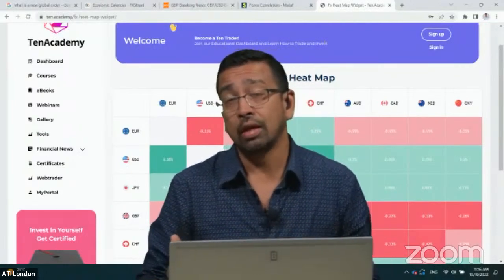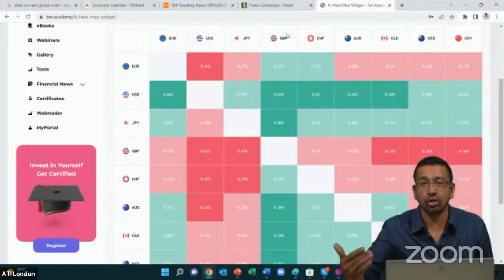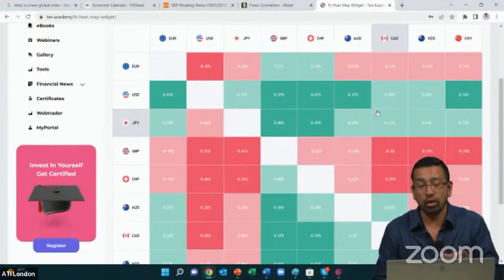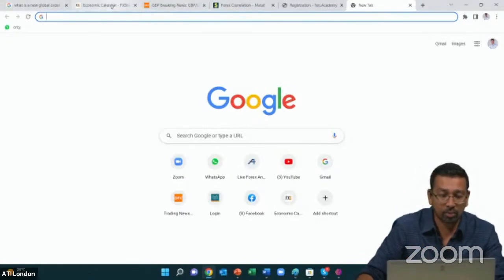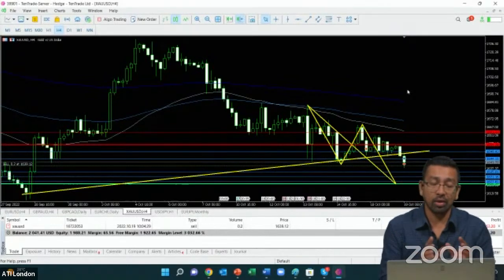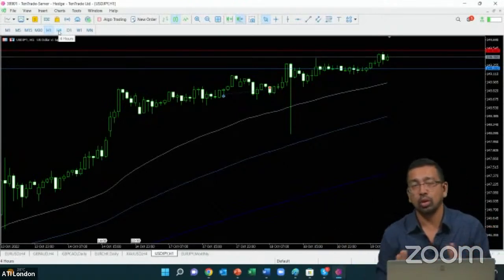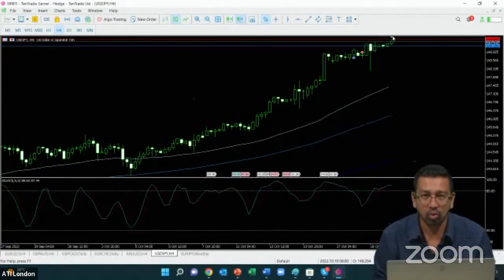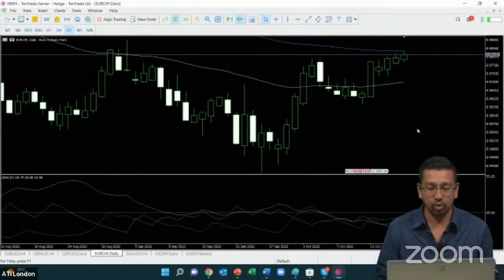Wednesday's Mid-week Review Webinar by Kenny Simon